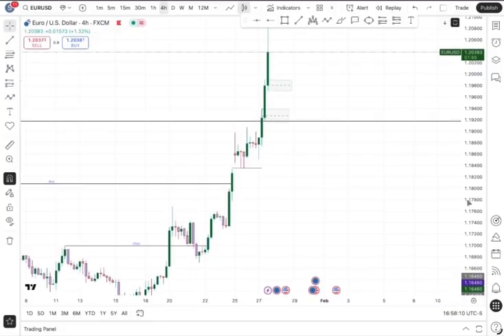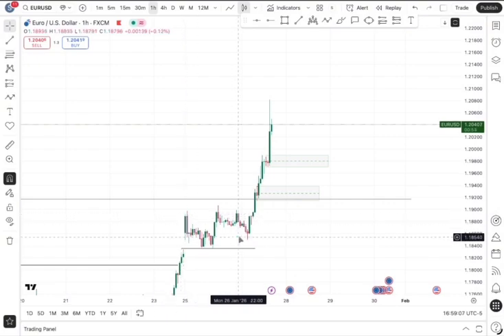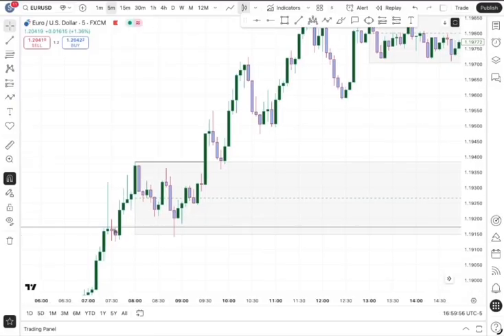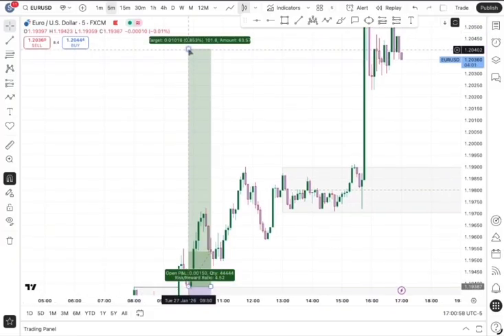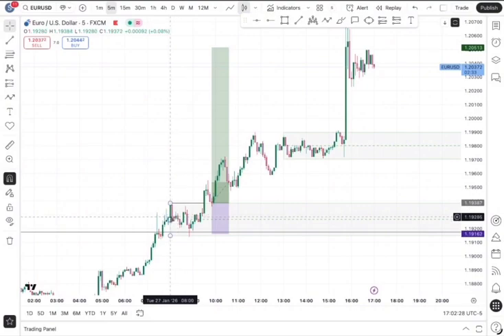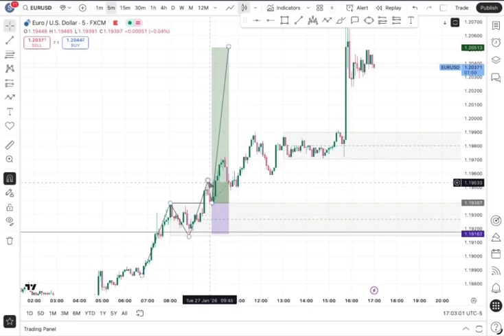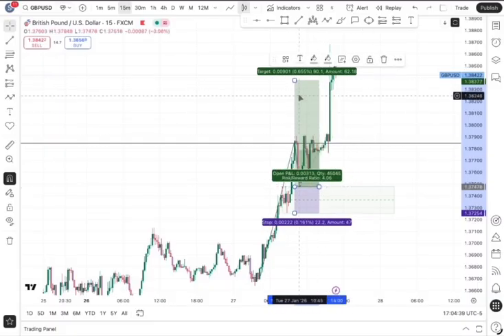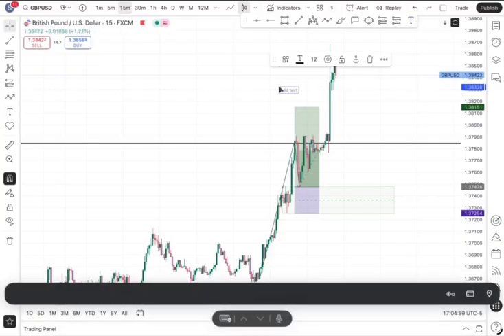Successful Profit gains -Day in the life-GBPUSD & EURUSD pairs.